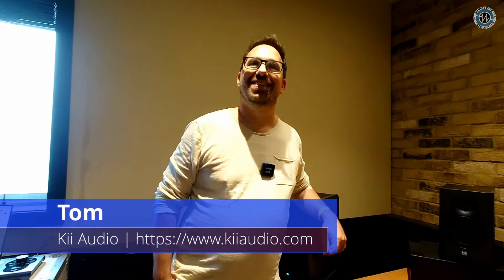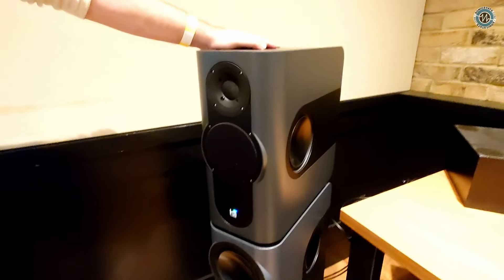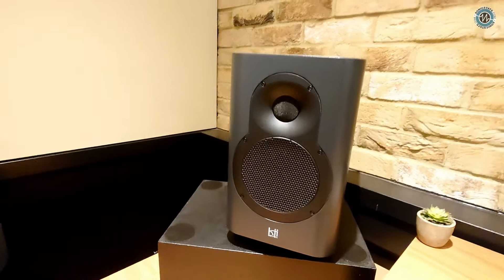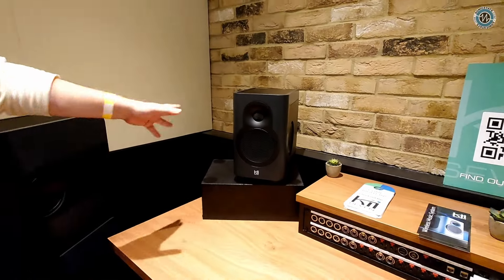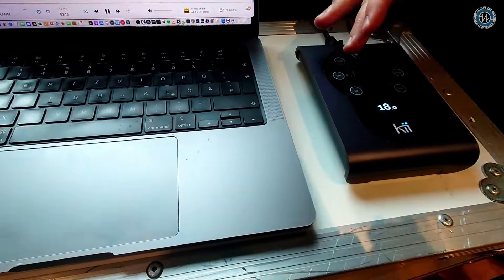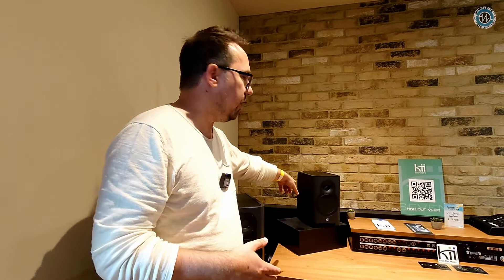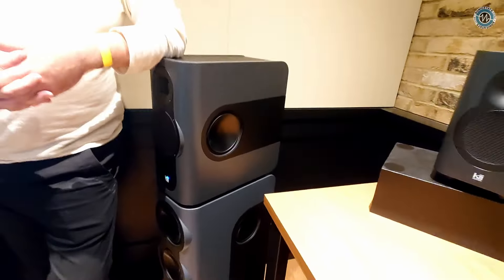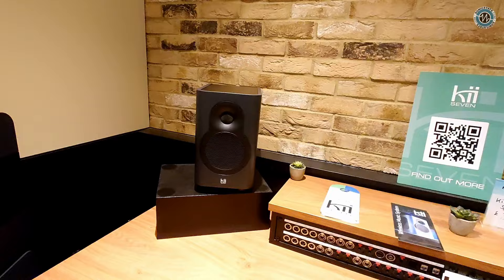GearFest-UK24: Kii Seven speakers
We spoke to Tom from Kii Audio at GearFest UK to talk about the newly launched Kii seven speakers. Building on the success of Kii three, these new speakers promise the same high-end audio quality but in a smaller and more affordable package. Kii seven shares the cardioid design features with Kii three and utilizes advanced DSP to maintain phase coherence and accurate frequency response.